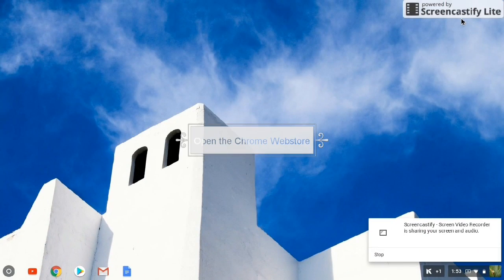iNation | How to Mirror phone screen on Any Chromebook/Pc/laptop/Macbook using Chrome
Hi guys its Ian back with another video,
So today I am going to show you how to use your phone on your laptop | chromebook | macbook using chrome
APPS NEEDED

2. Vysor apk

FILMED USING OnePlus One, Edited by Filmora and Adobe Premier Pro CC

COMMENT ON OTHER VIDEO IDEAS.